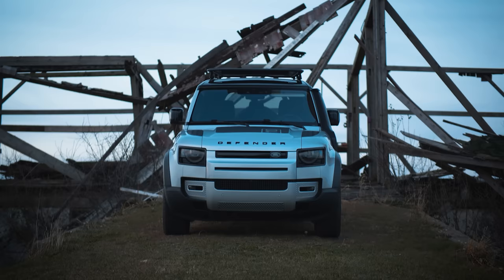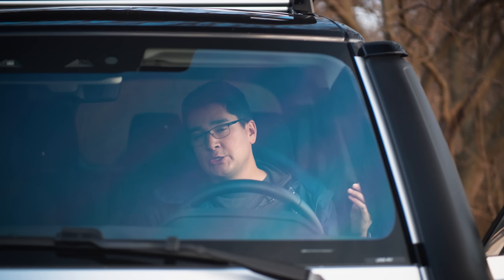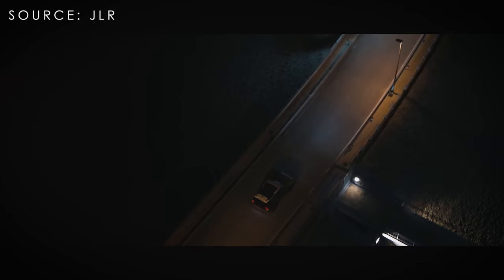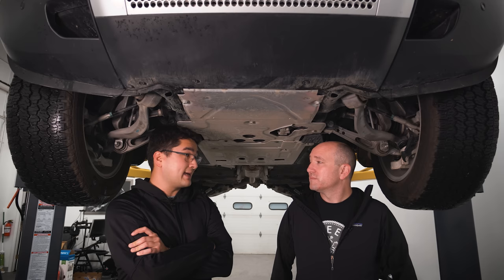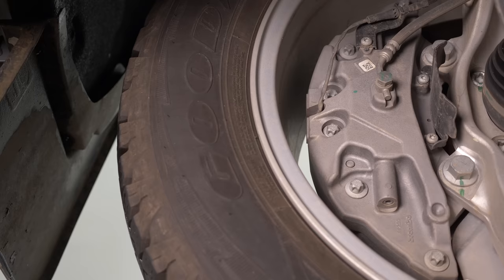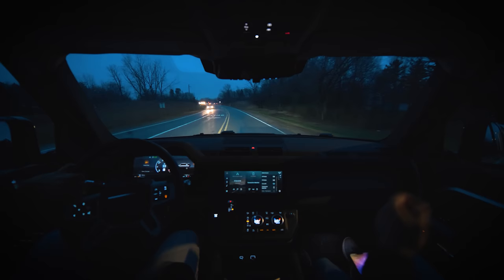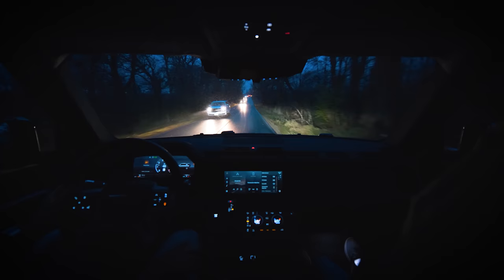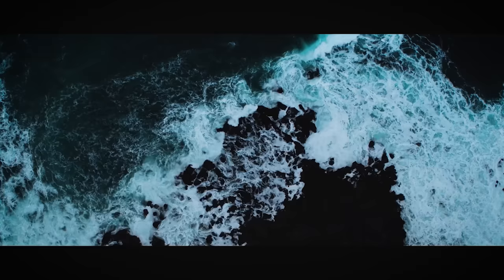Land Rover Defender | Unique Status Piece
We review the 2021 Land Rover Discovery and the huge amount of engineering. It is rare for something to have this level of character and capability while also trying to capture an old way of doing things.  While there are other products like the Jeep Wrangler, Toyota Land Cruiser, and Prado or 4Runner, the Discovery is definitely unique.

Index:
00:00 - 00:50
00:50 - 6:05 Interior Impressions, Technology, Seats and Audio Testing
6:05 - 14:13 Mechanical Impressions, Body Structure, and Suspension
14:13 - 21:31 Driving Impressions
21:31 Final Thoughts